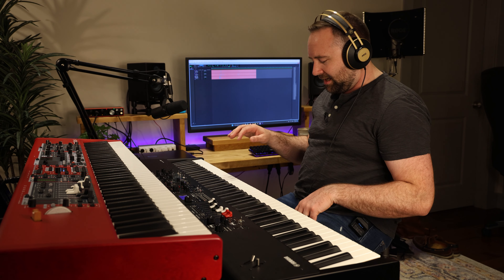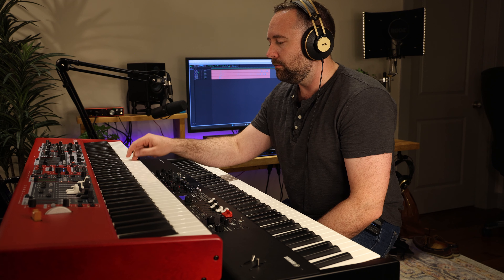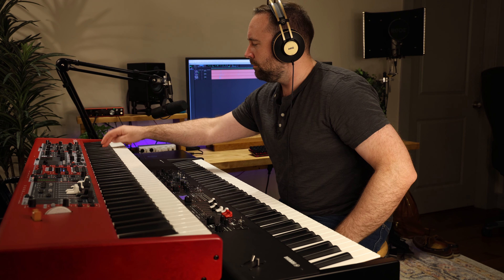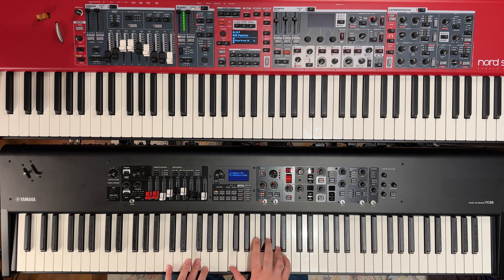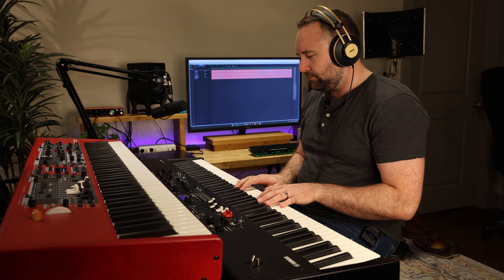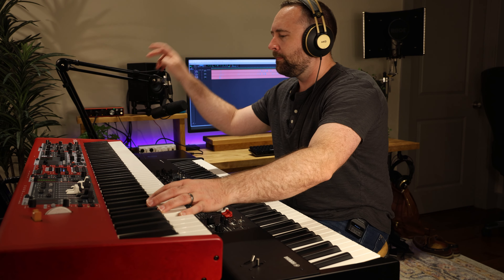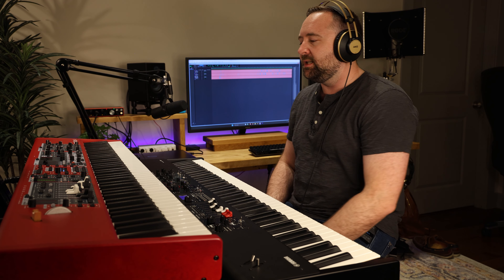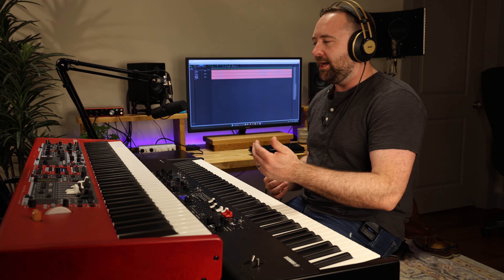Nord Stage 4 vs. Yamaha YC88 - Grand Piano Sound Comparison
Which has better grand piano sounds? The Nord Stage 4 or the Yamaha YC series? In this video I play the different grand piano sounds on both these amazing keyboards and give you a comparison of the differences. Both the Nord Stage 4 and the Yamaha YC88 are filled with great sounds and both have great action for playing pianos.

The Nord Stage 4 to me tends to be a little warmer and intimate sounding while the Yamaha YC is brighter and has more bite to the sounds. Both can be adjusted of course and depending on your situation, you might prefer one over the other. For me I prefer the Nord, but the Yamaha is still a solid stage piano!

Looking to purchase the Nord Stage 4 or Yamaha YC88?